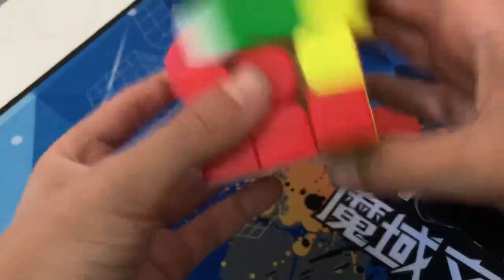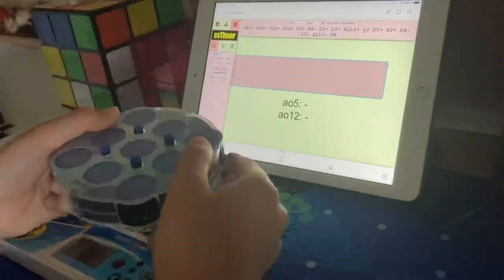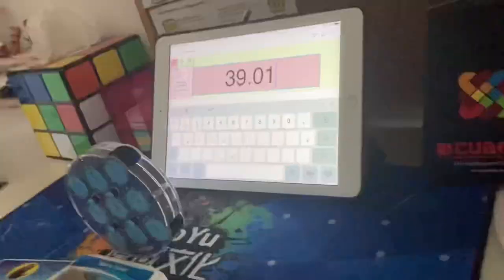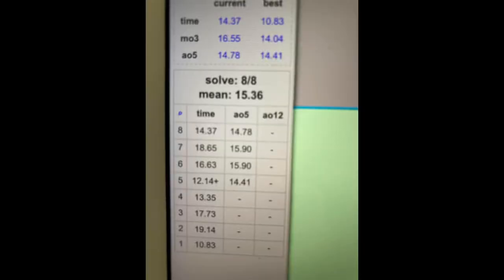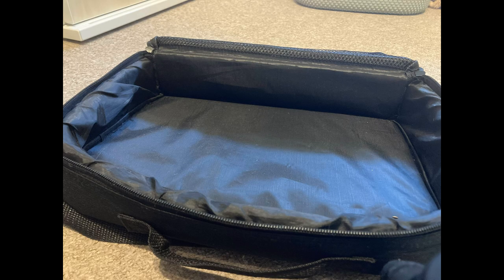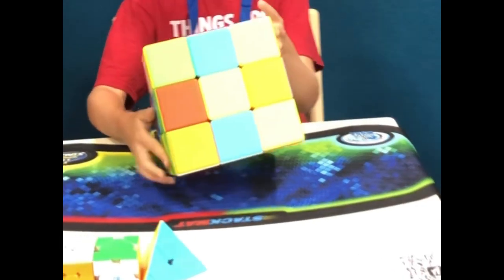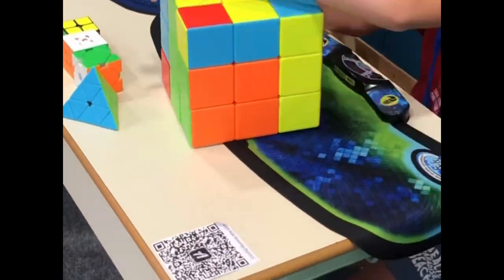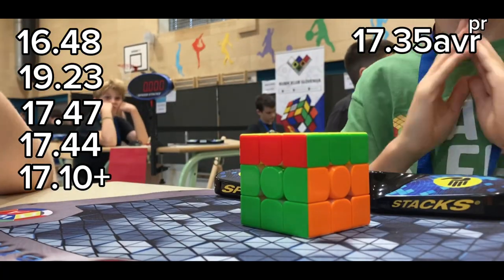Slovenian nationals comp vlog!🇸🇮🏆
This is my vlog of the slovenian nationals!